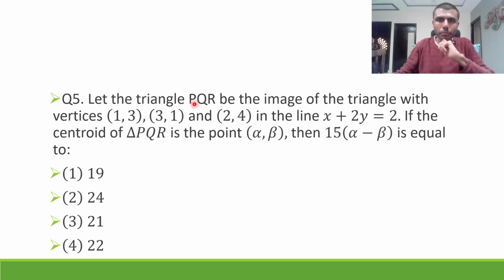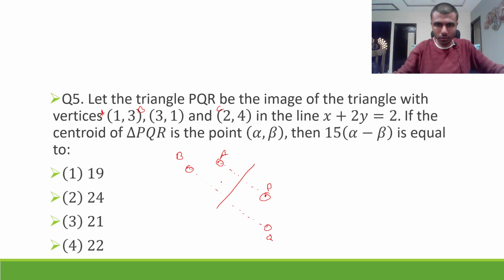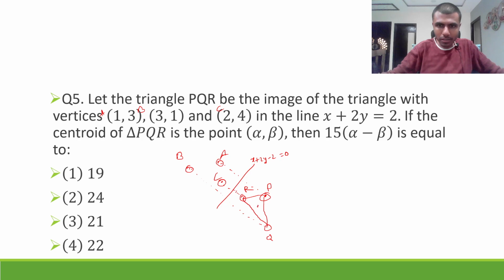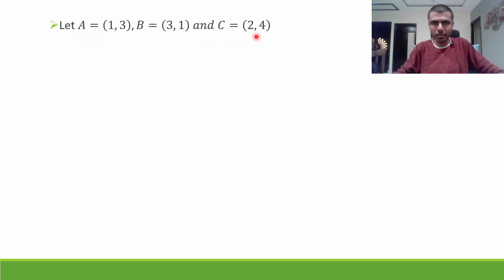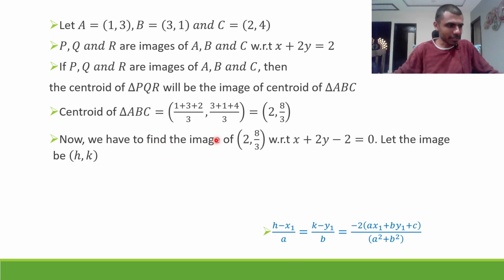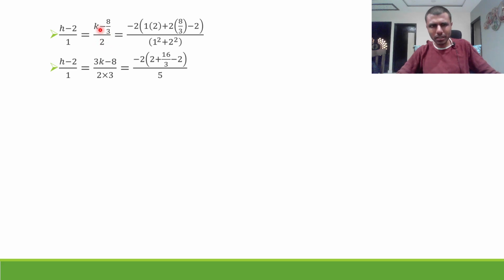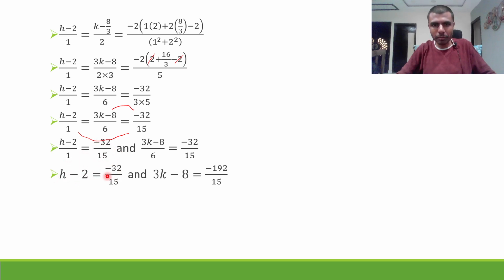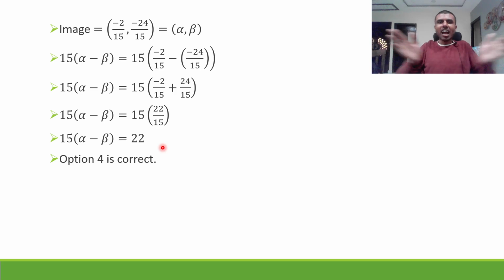JEE Mains 2025 Jan Shift 1 Maths Q5 jeemains jeemains2025 | English Language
Q5. Let the triangle PQR be the image of the triangle with vertices (1, 3),(3, 1) and (2, 4) in the line 𝑥+2𝑦=2. If the centroid of ∆𝑃𝑄𝑅 is the point (𝛼, 𝛽), then 15(𝛼−𝛽) is equal to:
(1)  19
(2)  24
(3)  21
(4)  22

JEE Mains 1st attempt shift 1 maths question 5
JEE Mains 2025 Jan 22 Shift 1 Maths Question 5